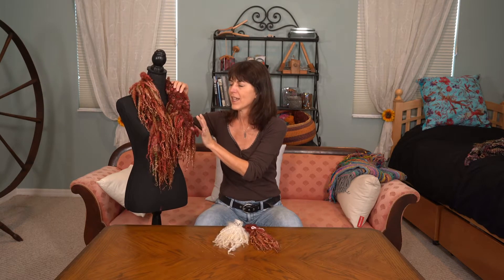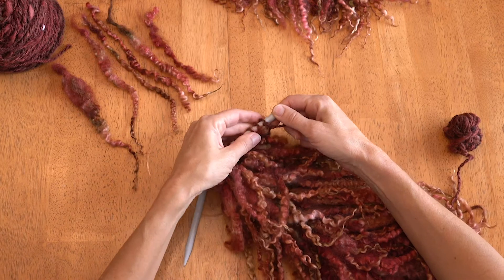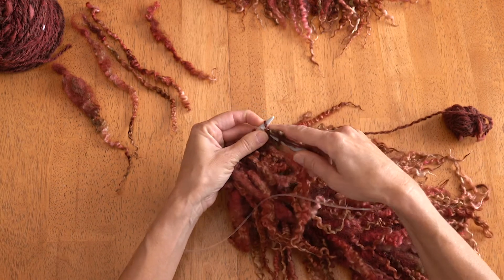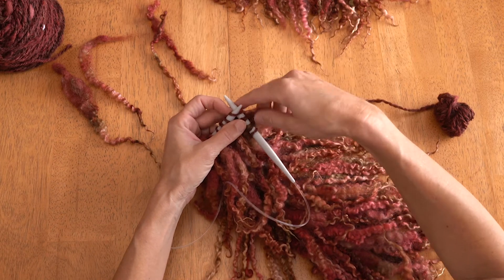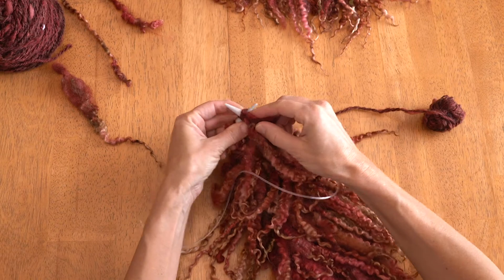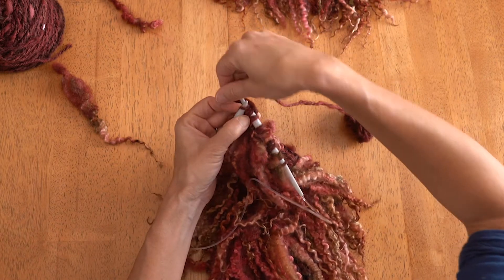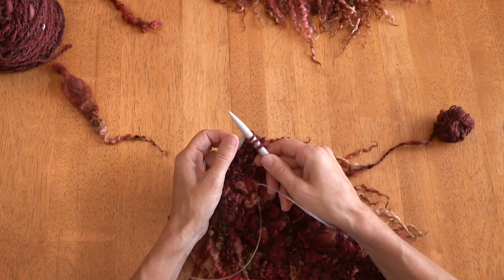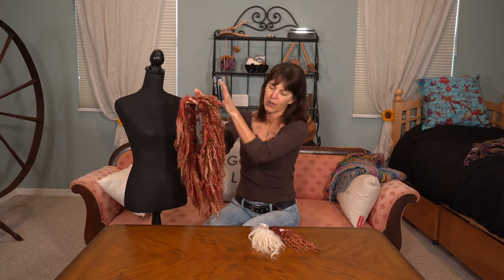How to Make Thrummed Stole from Wool Locks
Tips and a brief tutorial on how to use the technique of thrumming to make a beautiful stole from wool locks.

Help support this programming.